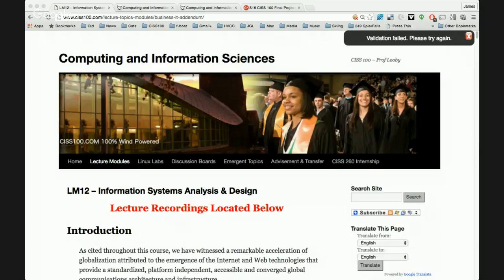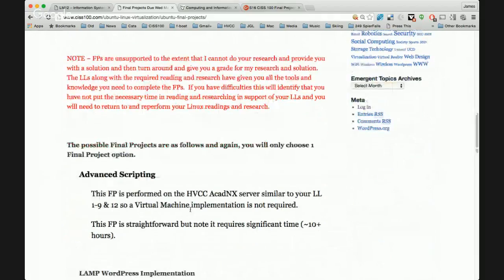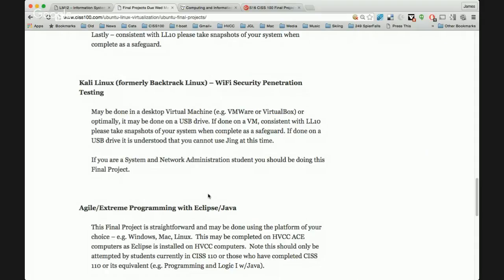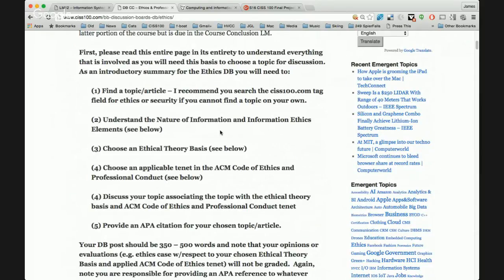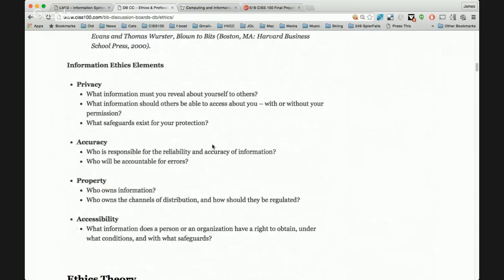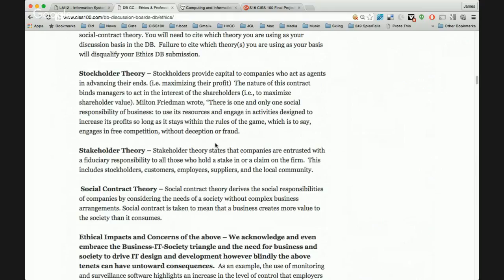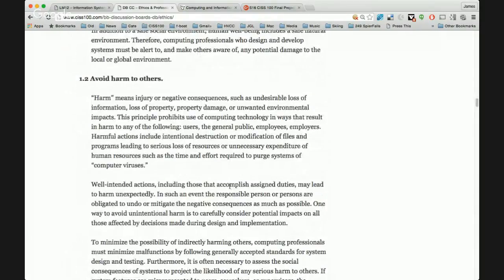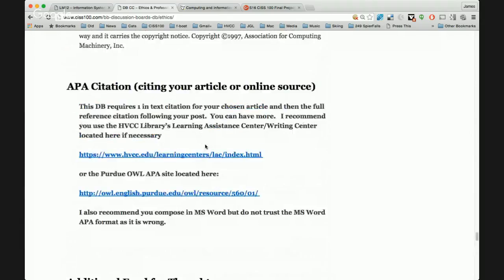S16 CISS 100 Final Projects 1a